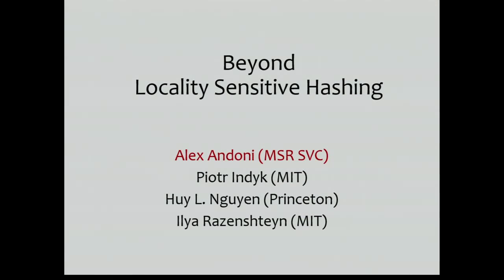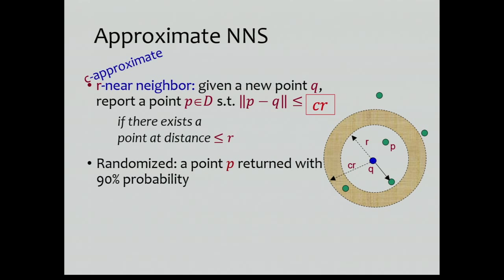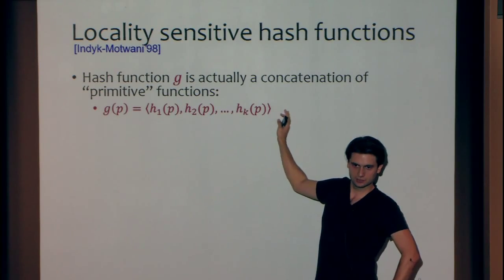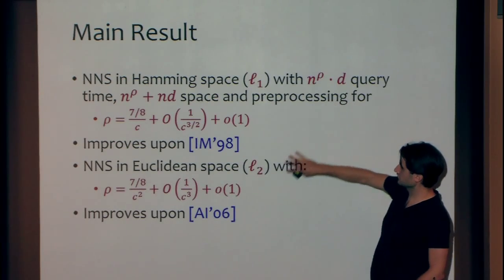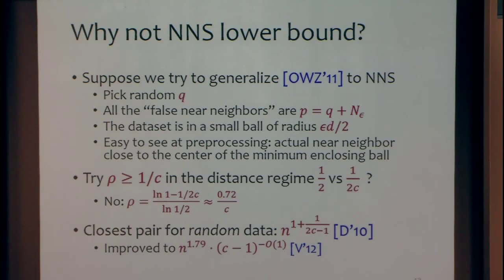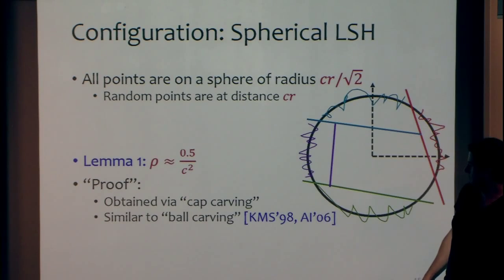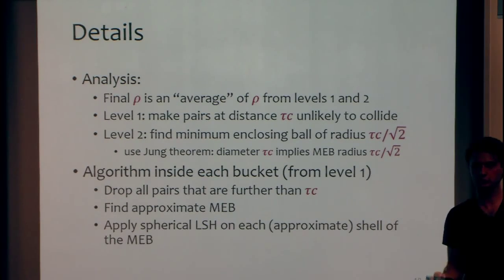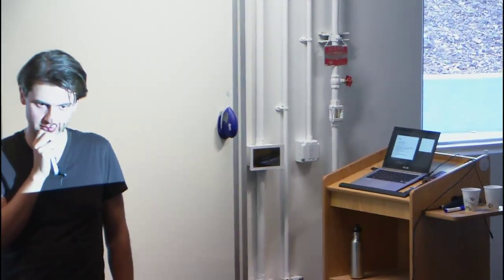Beyond Locality-Sensitive Hashing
Alexandr Andoni, Microsoft Research
Real Analysis in Testing, Learning and Inapproximability